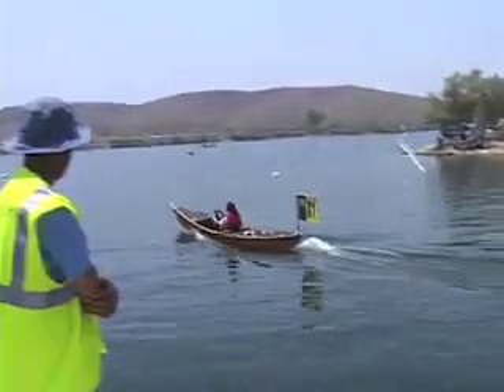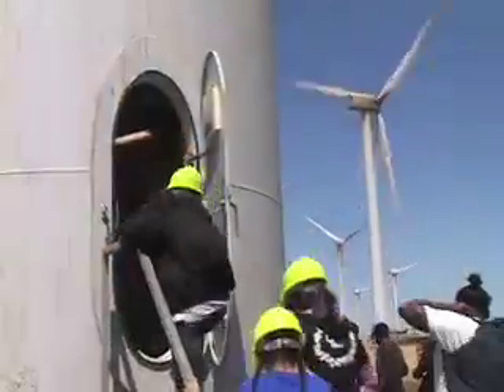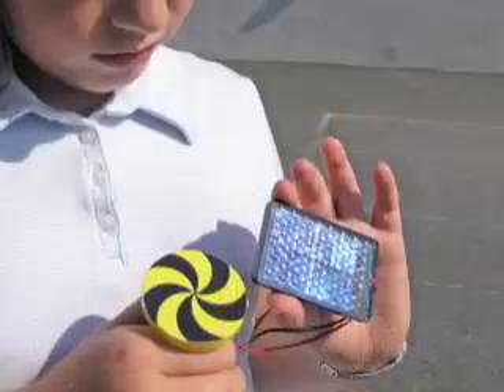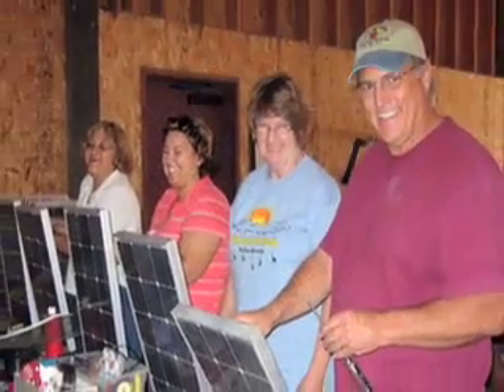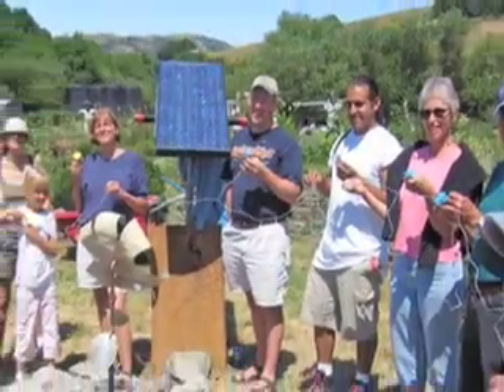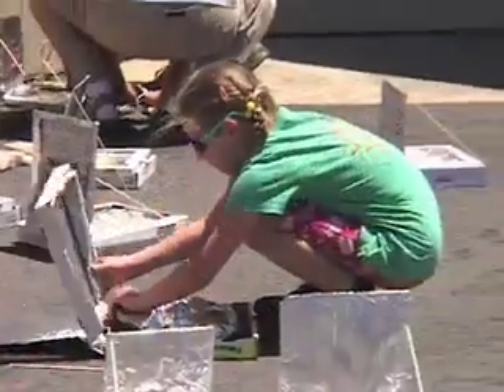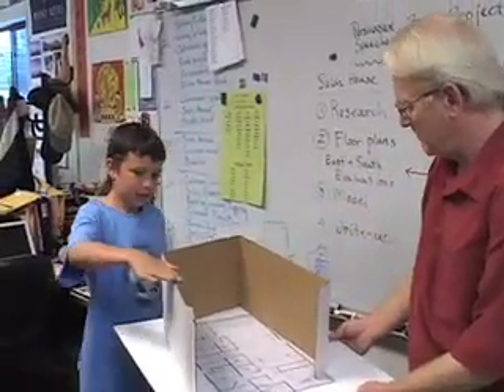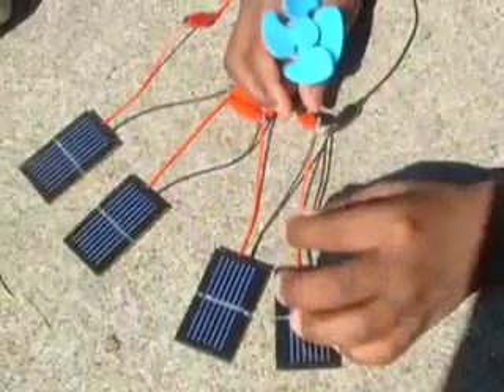Teaching Solar (Preview)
Preview of the new Teaching Solar DVD from the Solar Schoolhouse program. Highlighting classroom strategies of introducing solar and clean energy topics in the classroom.  Includes interviews and highlights of 15+ teachers from California. Produced by the Rahus Institute.